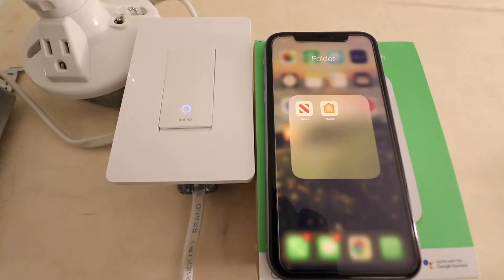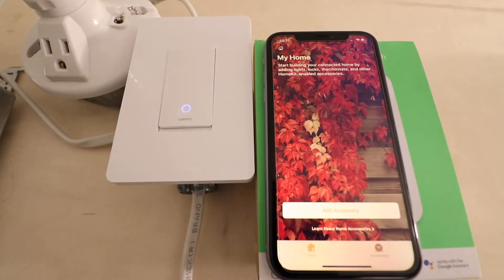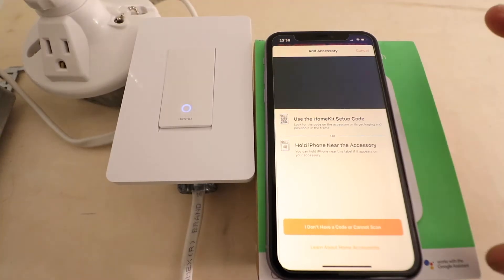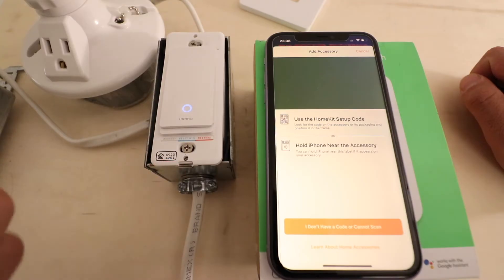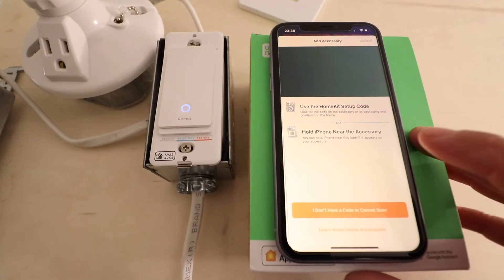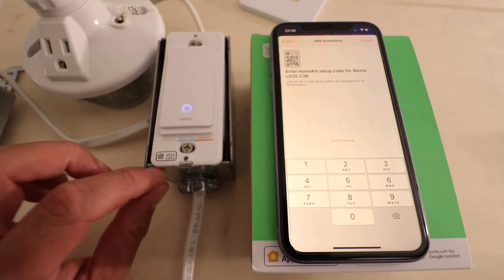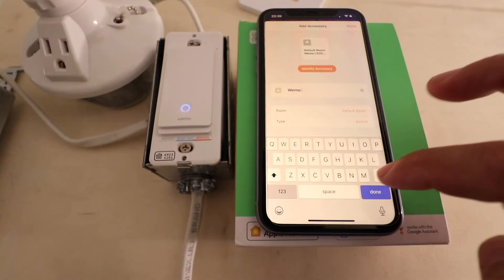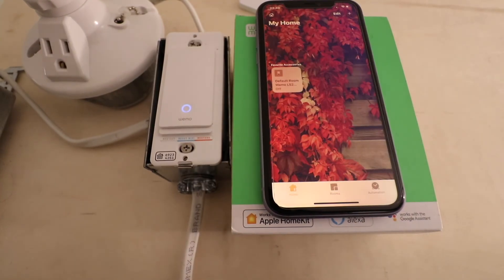How To Connect Wemo To HomeKit and Siri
Wemo Light Switch

In this video we teach you how to connect Wemo light switches to Homekit so you can control your Wemo devices with Siri voice commands.  These instructions to link Homekit and Wemo will work with both the Wemo light switch and the Wemo dimmer kit.

Once Wemo is connected to HomeKit and Siri you will be able to turn on and off your lights with Siri voice commands. If you have a Wemo smart dimmer switch you will also be able to adjust the dimming levels with Siri voice commands.

To connect Wemo to Homekit:
1. Open up the Homekit (Home) App/icon
2. Click add a device.
3. Take the cover plate off your Wemo smart light switch. Behind the cover plate you will find and apple "Home" logo and a numeric code.
4. On the Homekit app, click I have a code.
5. Then select the wemo device you want to connect to Homekit.
6. Enter the code on the front of the Wemo light switch in the Apple HomeKit app.
7. Select a name and room for the Wemo smart light switch and click done. Your Wemo light switch is connected to HomeKit.